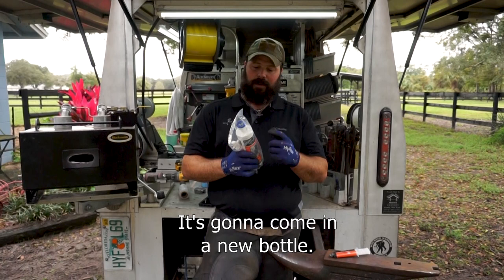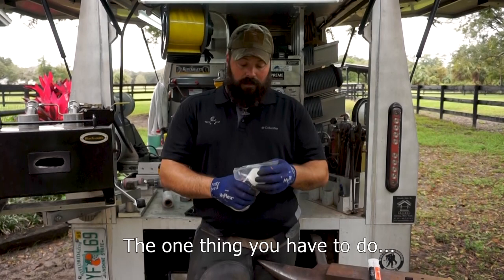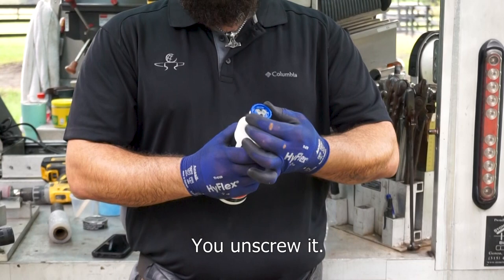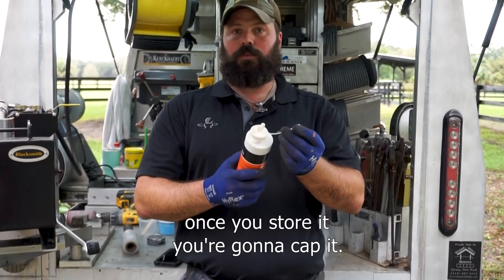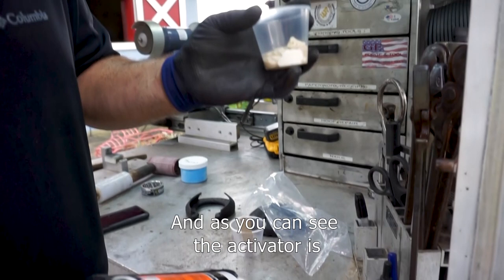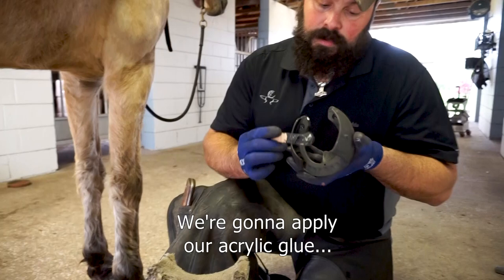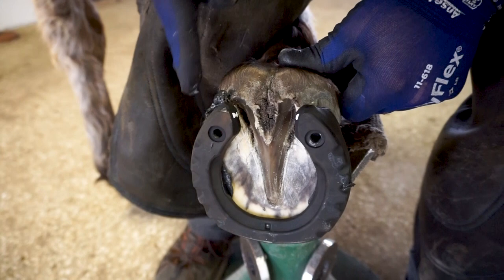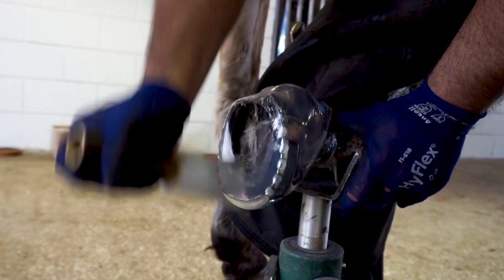Application instructions: Glushu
Using Glushu glue-on horseshoes for the first time?
In this video Roy Verocay shows you the basics of a Glushu application.
Glushu is a great alternative for every situation where nailing on a horseshoe is risky or impossible. Using modern farrier techniques many farriers are now able to help more serious cases in a simple way.